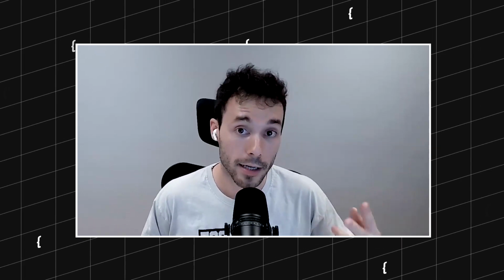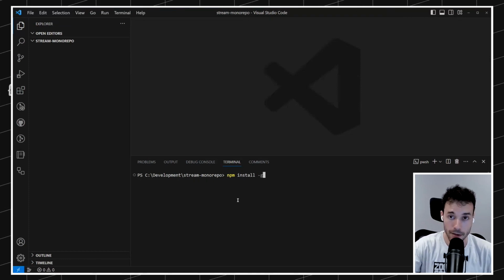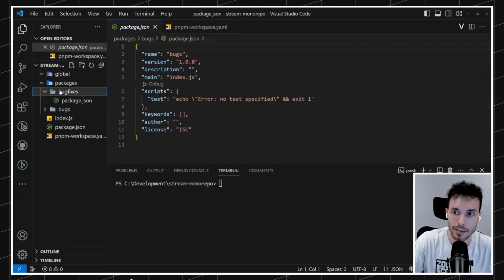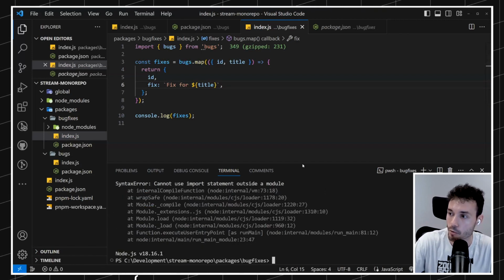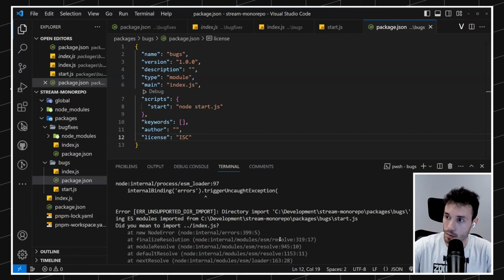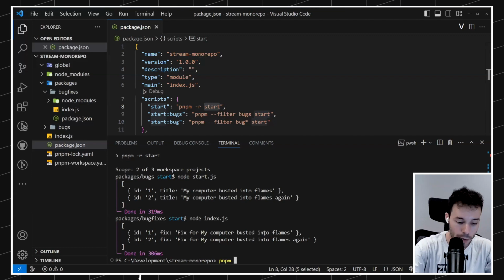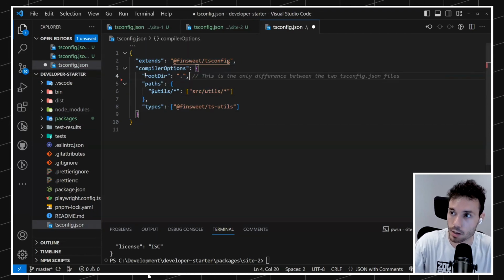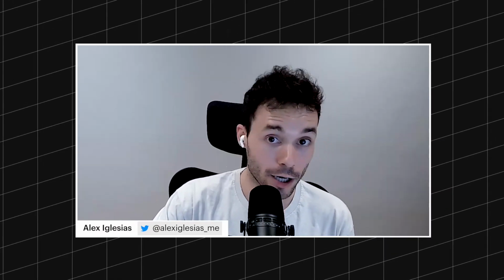How to create and manage a monorepo codebase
In this video with Finsweet's CTO Alex Iglesias, we talk about setting up and managing codebases with multiple packages and we explore the benefits that a monorepo can bring to your project.

// ABOUT US

// SOCIAL